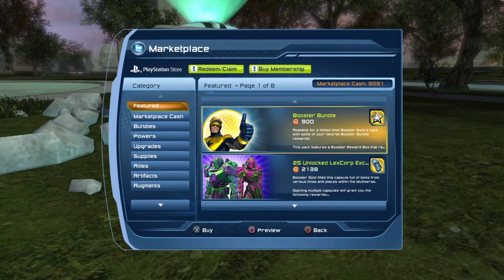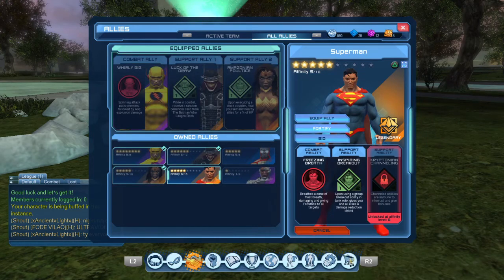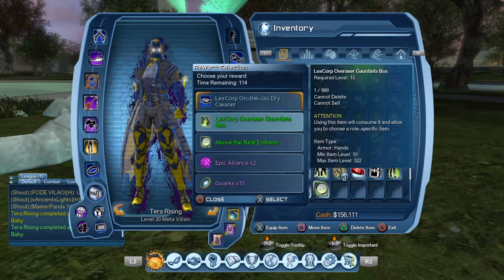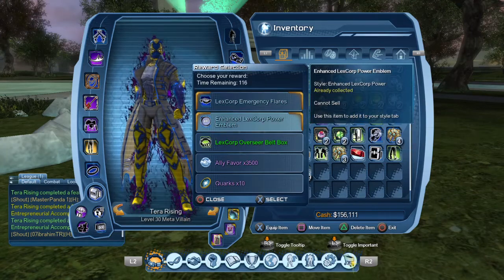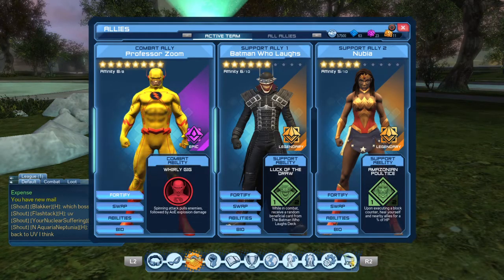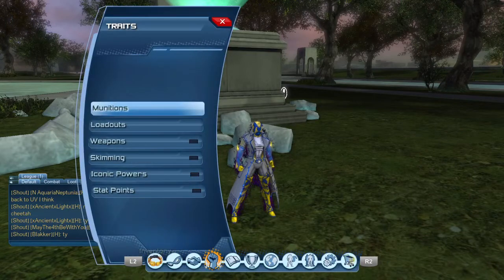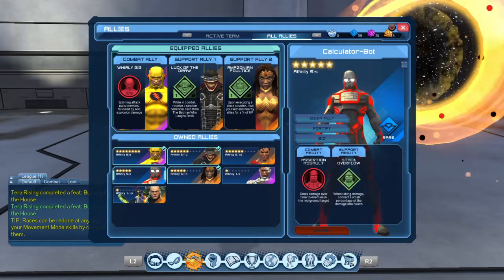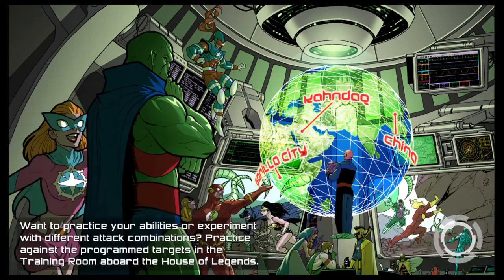DC Universe Online | I Bought 25 Unlocked Time Capsules!!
Time to see what we can do!